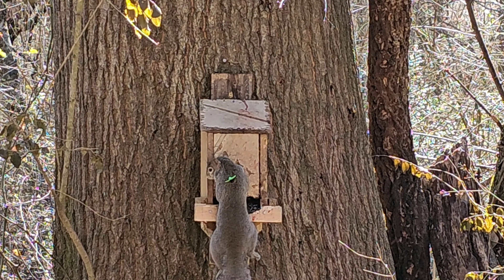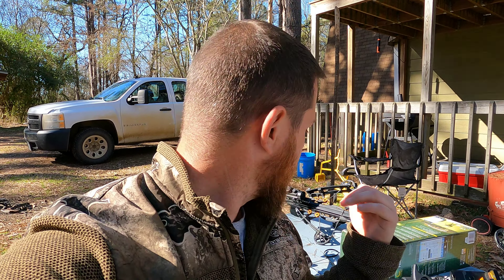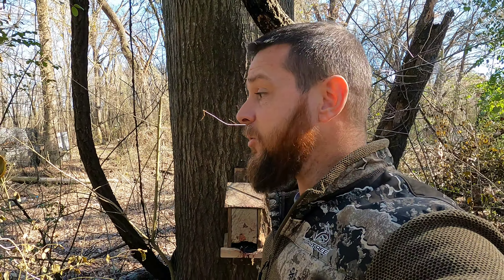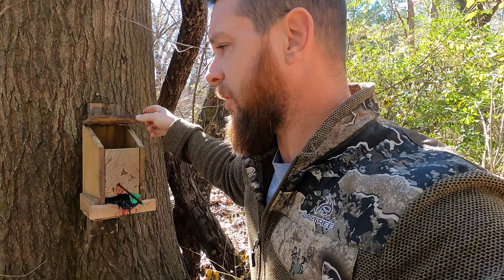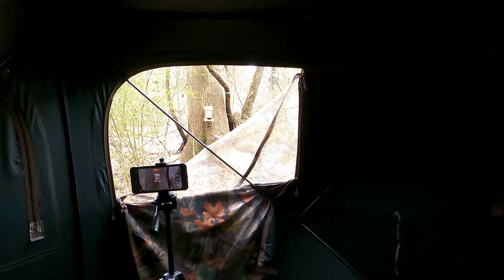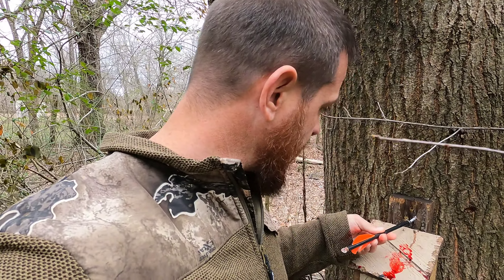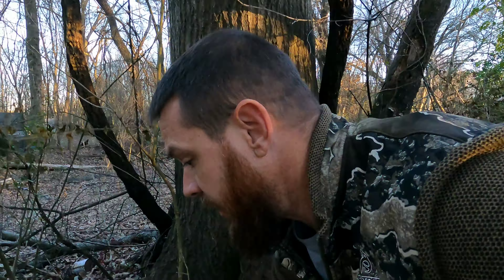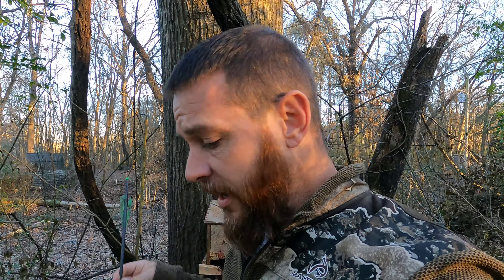Squirrel Hunting w/ the most Accurate Crossbow & Bolt Combination I've Ever Used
If you're looking for your next hunting knife check us out!
for their continued support.

Bows and Such
Fishing Slingshot
Mini Striker
Mini Striker RD
Red Dot Sight
Feeder Motor
80lb pistol crossbow
Reel kit
Line guide